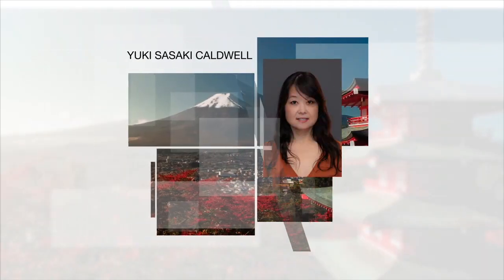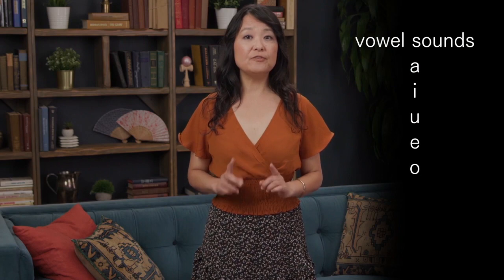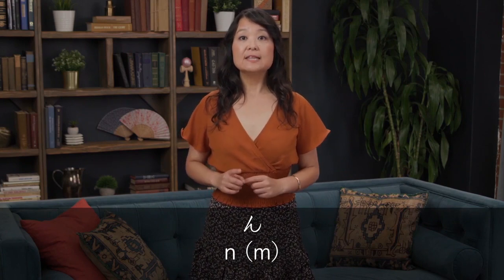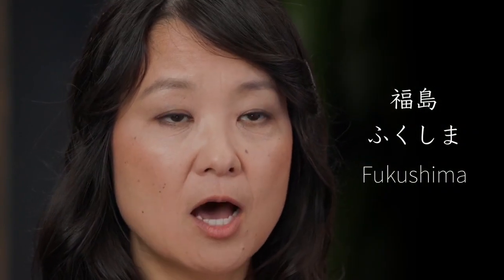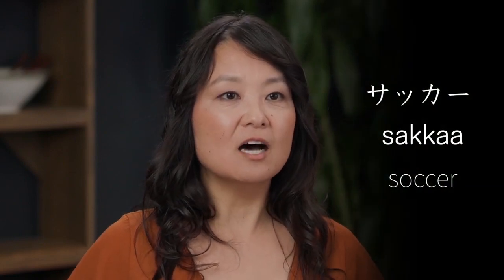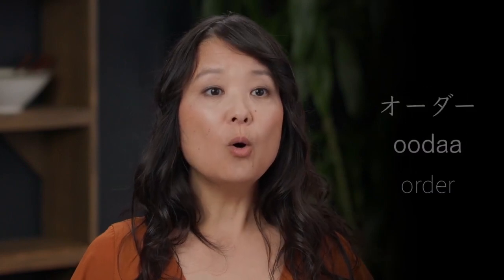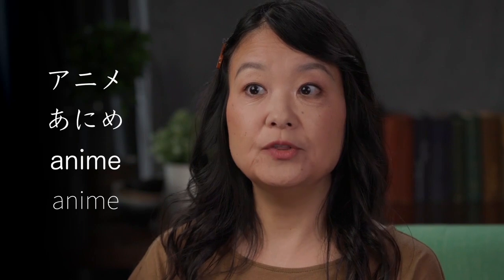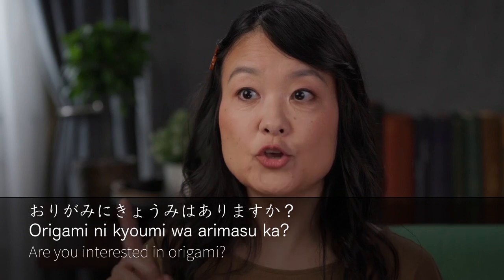JAPANESE: SAYING WORDS YOU KNOW | Learning Japanese: A Gateway into Culture | The Great Courses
Japan attracts tens of millions of travelers from around the world every year. With its spectacular natural beauty, world heritage sites, immensely rich history, global pop culture influence, and the technology allure of cities like Tokyo, it has a little bit of everything. While you don’t have to speak Japanese to enjoy this beautiful island nation, learning the language opens the country and culture to you in a way non-Japanese speakers would miss. Now is the time to venture into this fascinating language with Learning Japanese: A Gateway into Culture. In 36 lessons, you will learn not only how to speak, read, and write Japanese on an introductory level, but also to appreciate the culture as revealed in the language—a culture built on respect for others and the supreme importance of community.

Your professor, Yuki Sasaki Caldwell, is a native Japanese speaker who has lived and worked in the United States for decades. She teaches with an energy and enthusiasm for her subject that makes learning a new language as fun as it is informative. In addition to hearing the language spoken and seeing it written, this course’s on-screen transliteration and graphics make it easy for you to follow along as you increase your Japanese language skills.